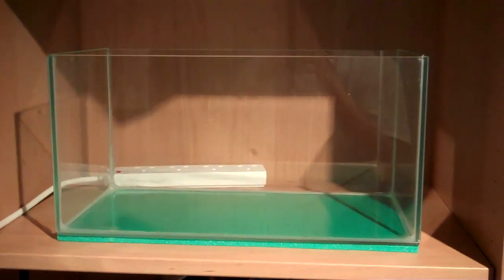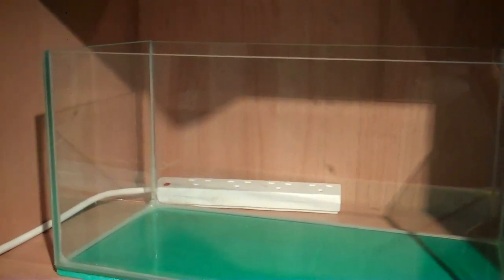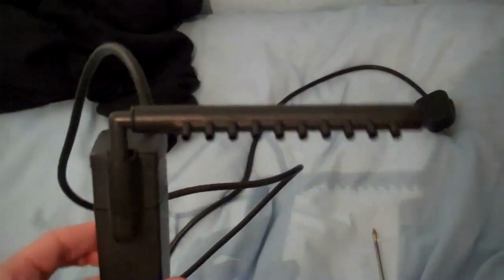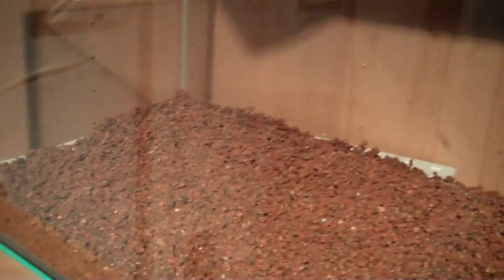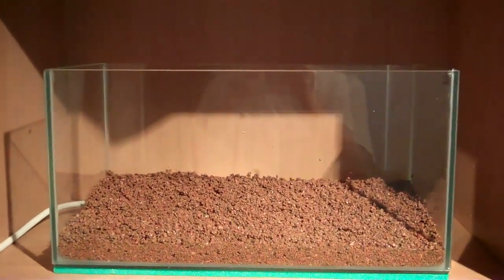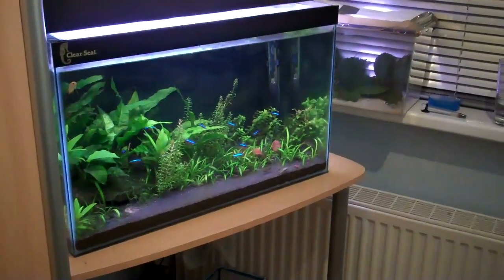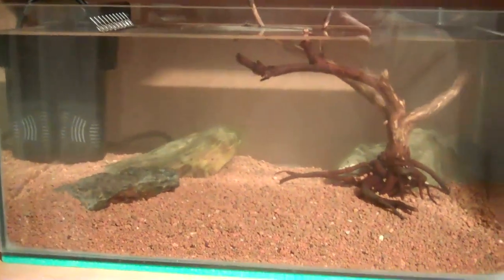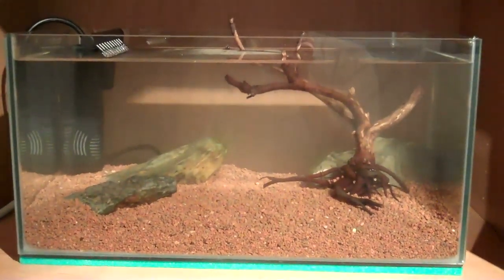Setting up the new tank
Hi everyone!
In this video I set up my new rimless tank, I use 'akadama' bonsai soil (kitty litter) as the substrate and I do a bit of aquascaping using some wood and rocks I found near where I live! Please comment on the vid and click like if you liked it I really do appreciate it :) thanks a lot for watching!